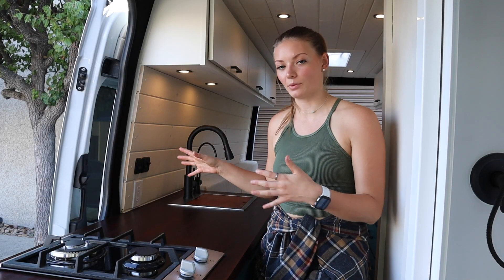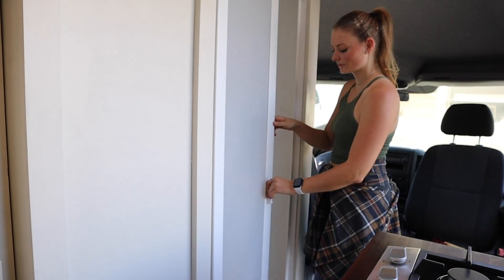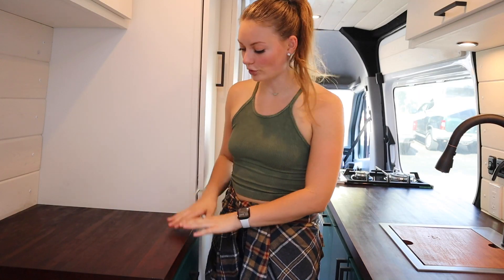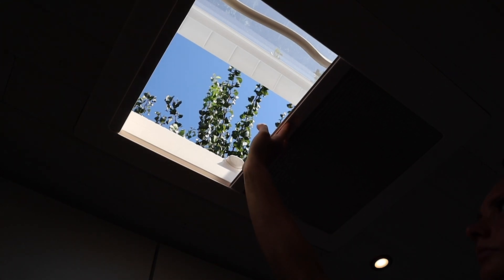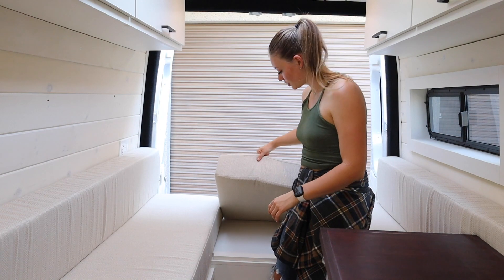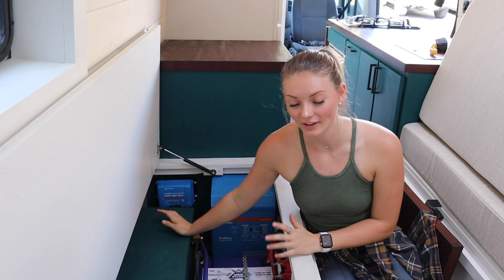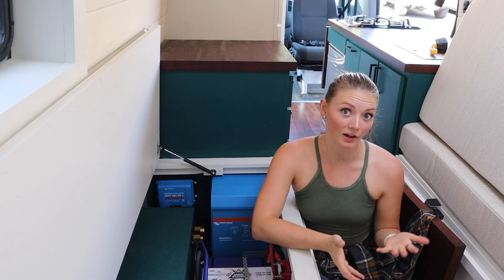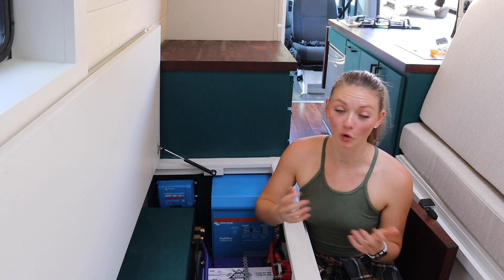VAN TOUR | Cozy home on wheels built for a travel nurse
Thank you so much to Battleborn and Havelock wool for contributing to this project and helping us get a travel nurse on the road in her own little tiny home on wheels!